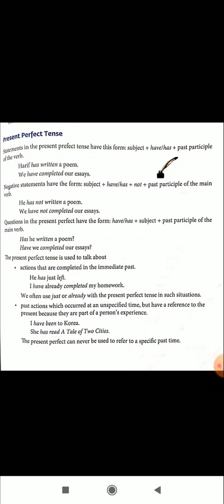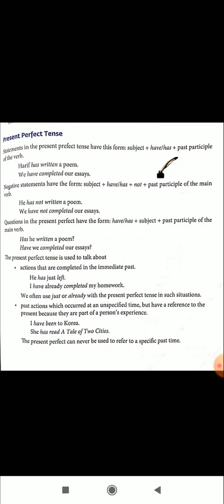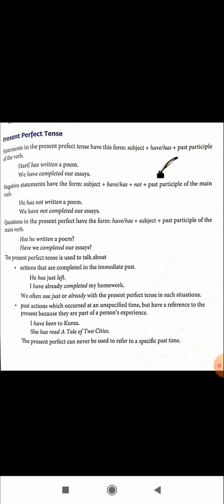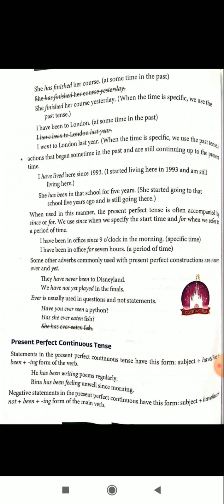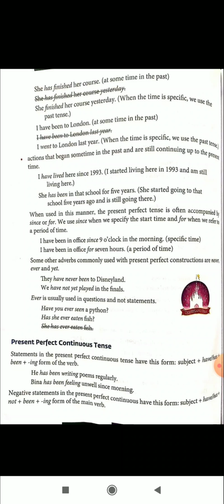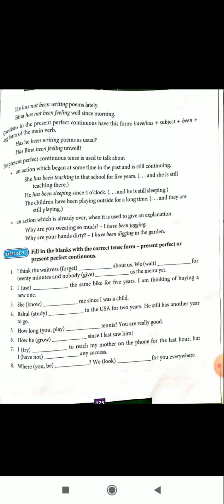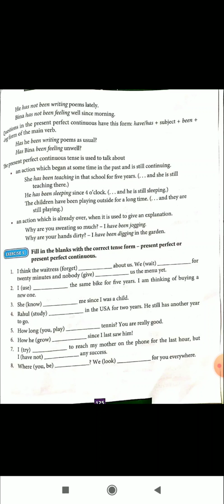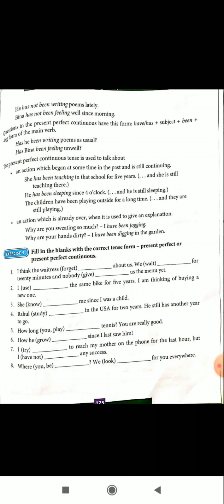Gram 8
GRAMMAR